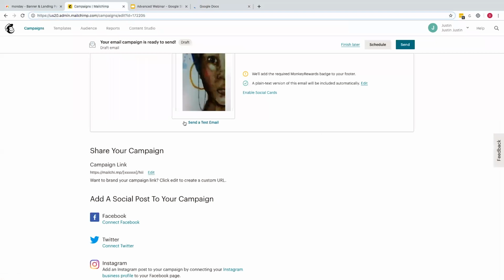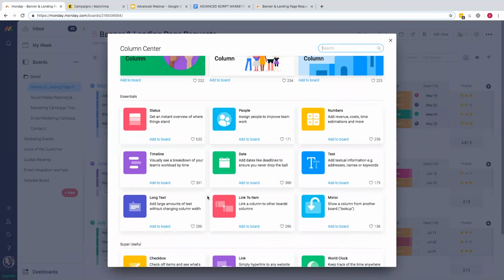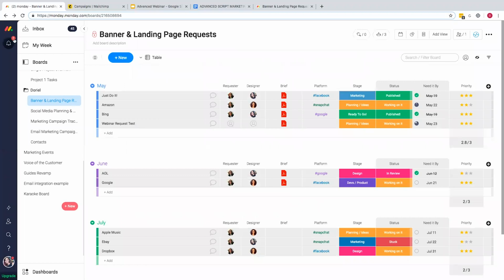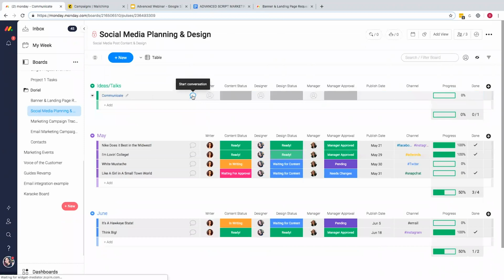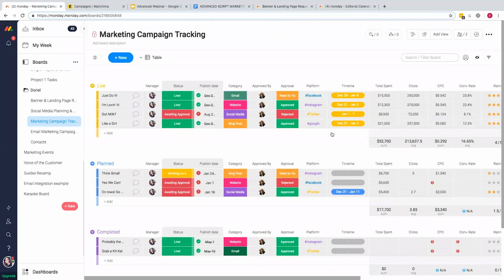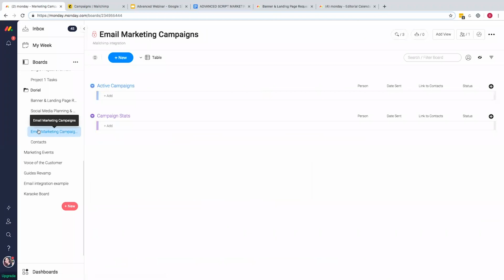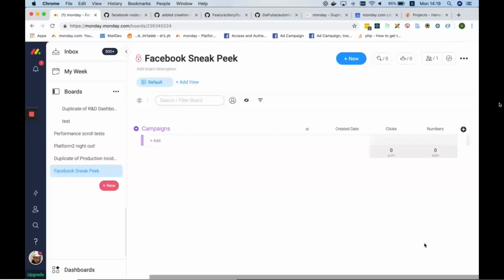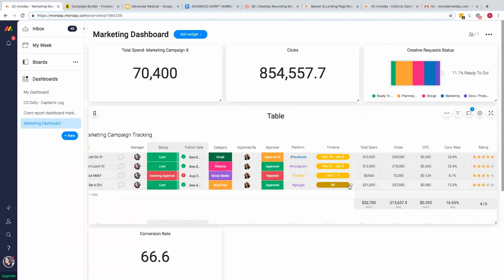monday.com for Marketing Teams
In this webinar, learn how to use monday.com for managing social media, creative requests, campaign tracking and email marketing!

The webinar will demonstrate how to use monday.com to track email campaigns using our Mailchimp integration and how to automate aspects of your work using our automations. You will also discover how to build a dashboard for reporting across your teams's marketing projects.